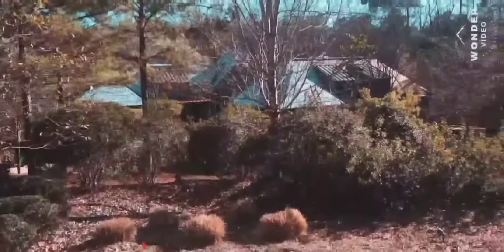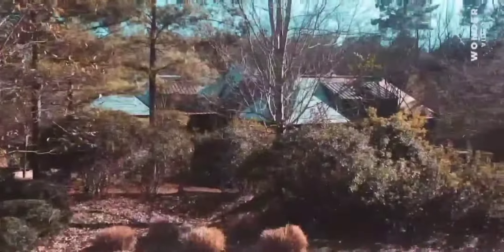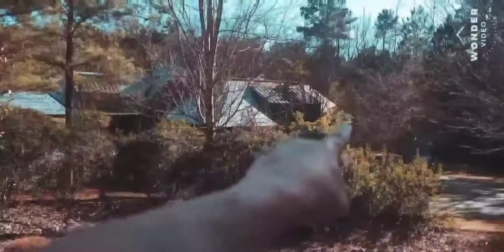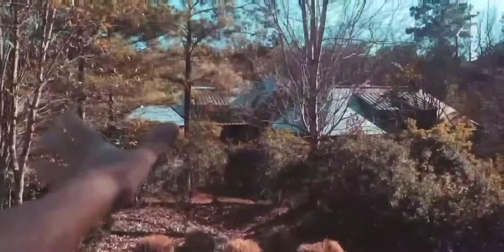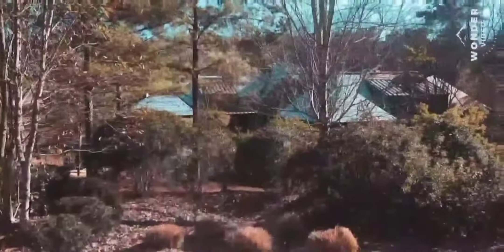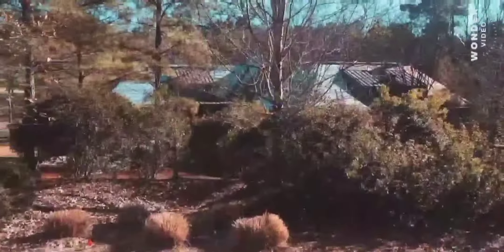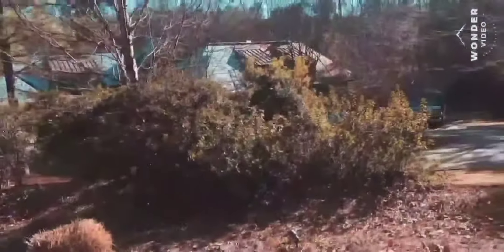125 Sq Presidental Shake Roof